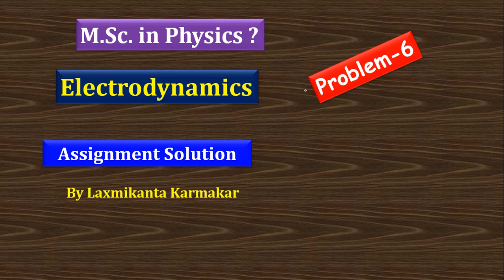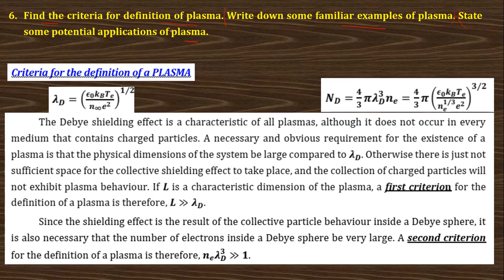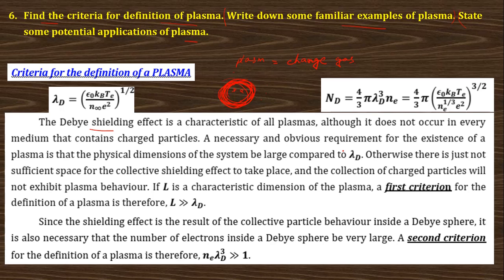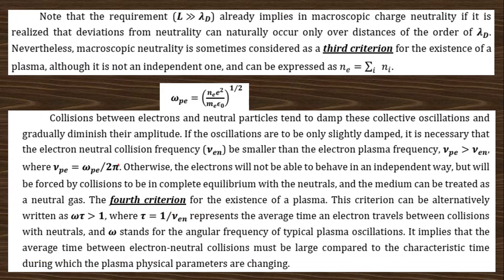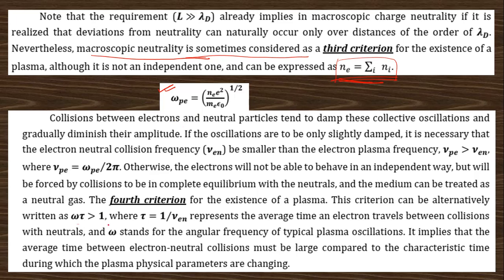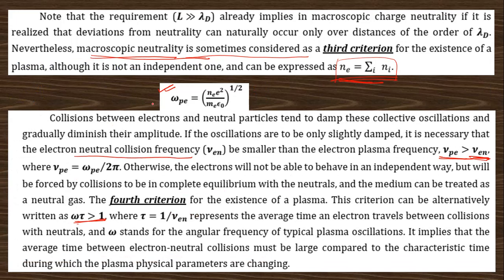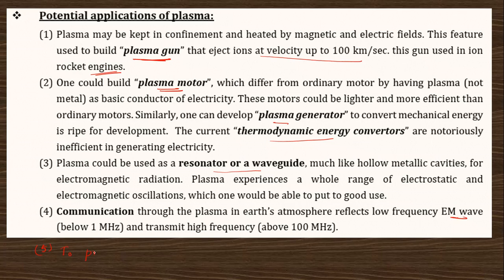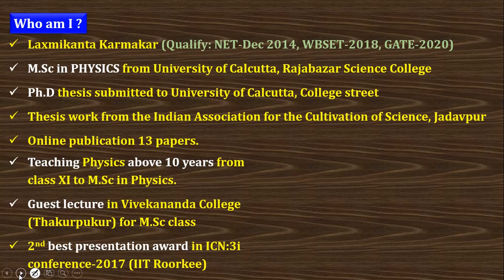Problem-6= Classical Electrodynamics Semester-2 (MSc in Physics)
Solutions of the internal Assignment